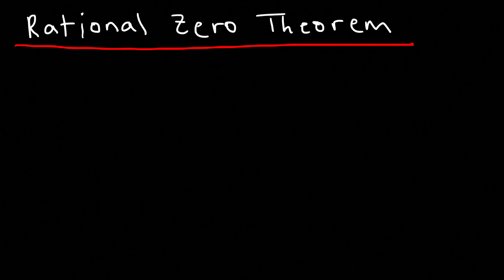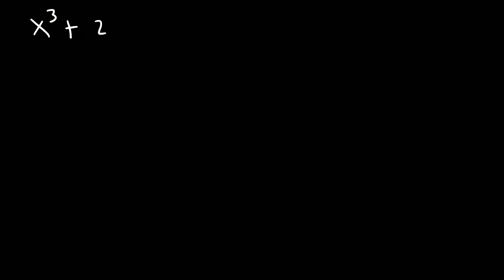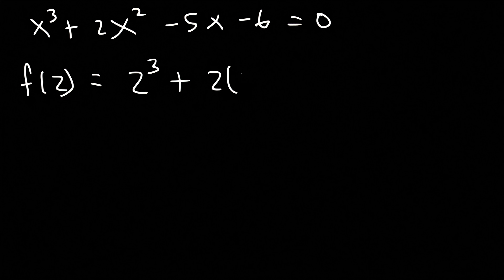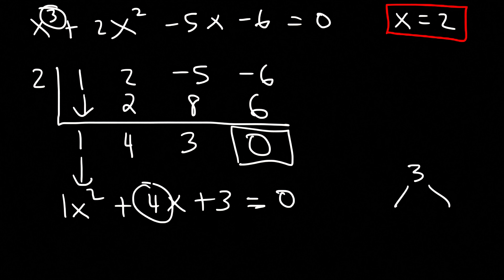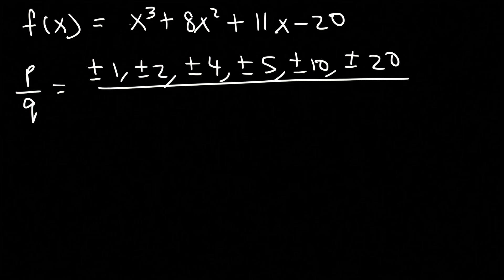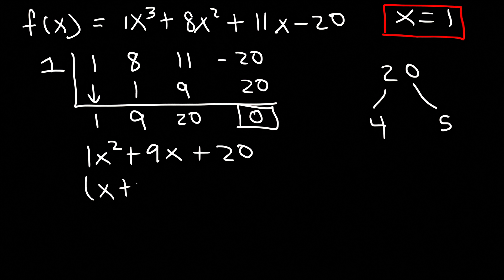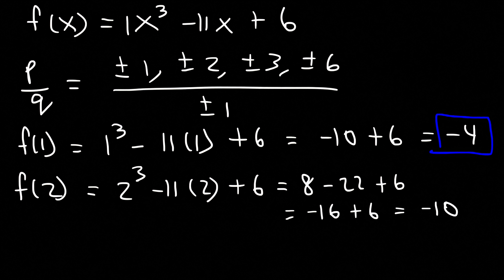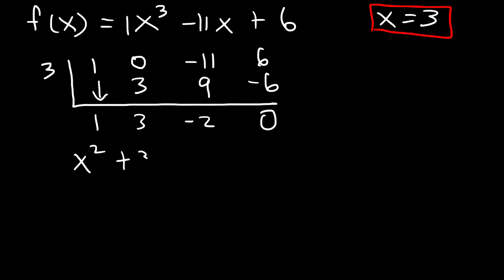Finding All Zeros of a Polynomial Function Using The Rational Zero Theorem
This precalculus video tutorial provides a basic introduction into the rational zero theorem.  It explains how to find all the zeros of a polynomial function by using the rational zero theorem and by factoring polynomials.  The rational zero theorem helps you to identify the first zero by listing all possible rational zeros and then evaluating the function to see if it's equal to zero at that particular value of x.  This video also explains how to find all zeros of a polynomial function using synthetic division.  You need to know how to factor trinomials and how to solve quadratic equations using the quadratic formula.  This video contains plenty of examples and practice problems.